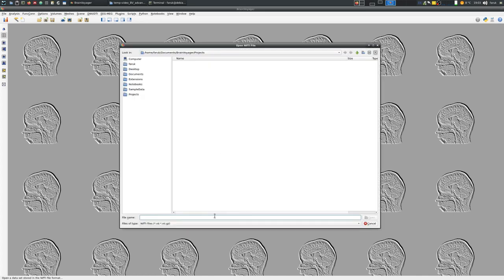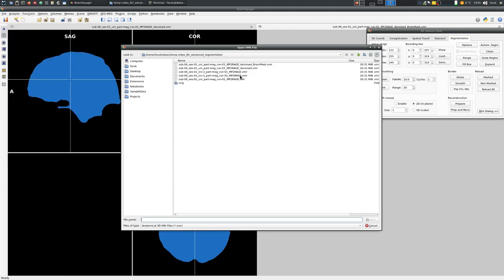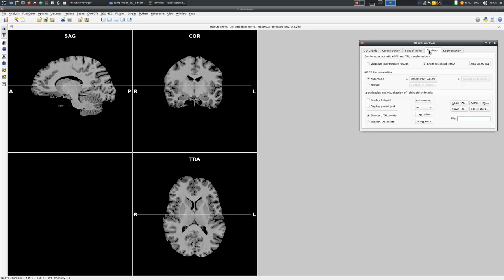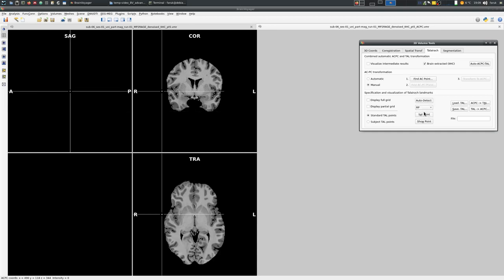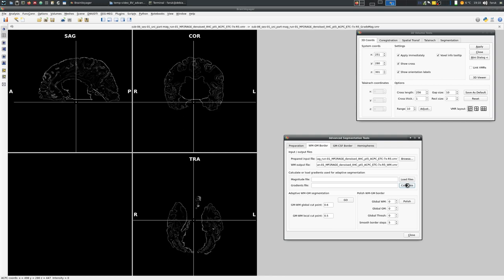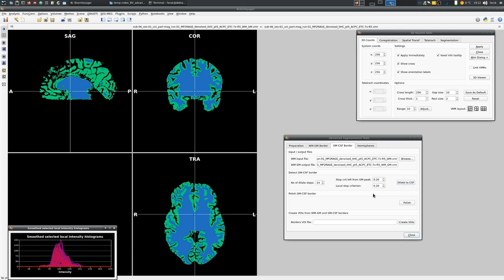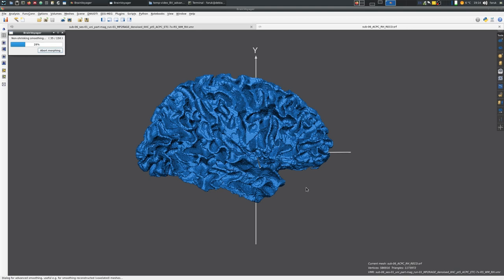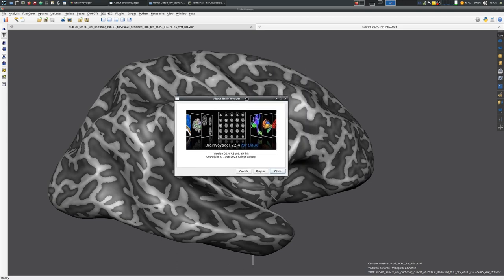BrainVoyager Tips and Tricks - Segmentation of MP2RAGE 7 T MRI data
Here I am showing how to import and segment MP2RAGE images acquired using ultra high field magnetic resonance imaging (MRI) at 7 Tesla. I am only using the tools available within BrainVoyager. The resulting segmentation can be used to reconstruct a decent white matter surface, where further data can be visualized.

- [MP2RAGE] Marques, J.P., Kober, T., Krueger, G., van der Zwaag, W., Van de Moortele, P.-F., Gruetter, R., 2010. MP2RAGE, a self bias-field corrected sequence for improved segmentation and T1-mapping at high field. NeuroImage 49, 1271–81.
- [Denoising] O’Brien, K.R., Kober, T., Hagmann, P., Maeder, P., Marques, J., Lazeyras, F., Krueger, G., Roche, A., 2014. Robust T1-weighted structural brain imaging and morphometry at 7T using MP2RAGE. PLoS ONE 9.
- [BrainVoyager] Goebel, R., 2012. BrainVoyager--past, present, future. NeuroImage 62, 748–56.